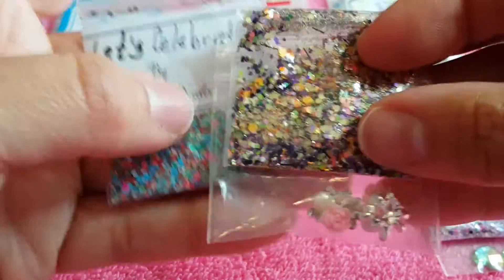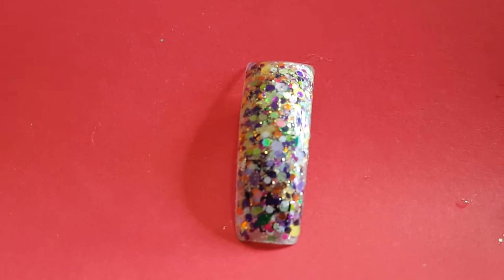Sugar Skulls Group Swap Reveal from Glamorous Nails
Sugar Skulls Group Swap Reveal from
Glamorous Nails ..
Received mixes from: Sunshine Nail Design, Christina Nail Madness CR,
Ms. O's Nails, Flower Nails,  and Diana  obsessed with nails..